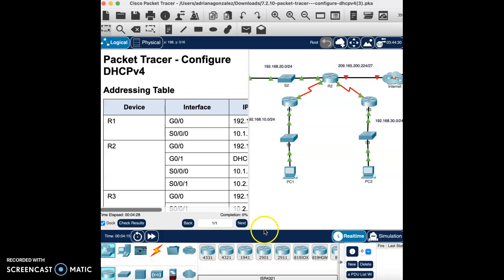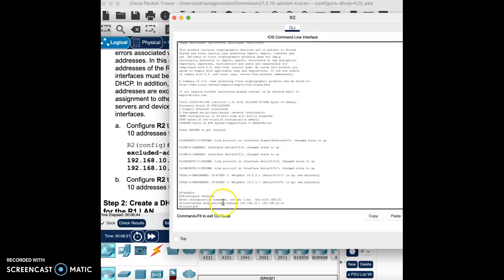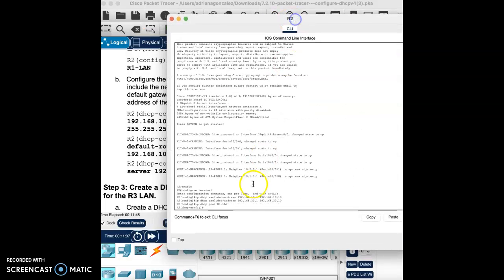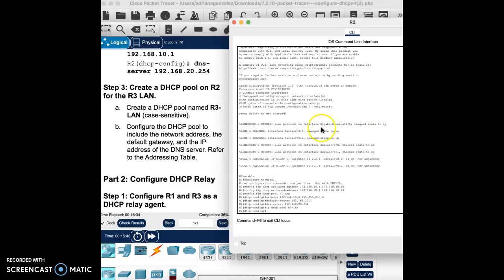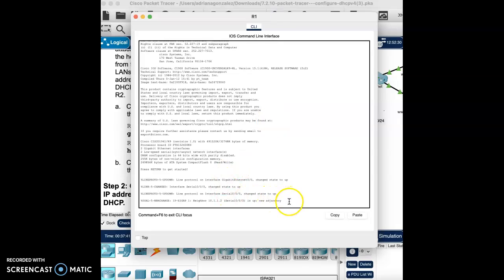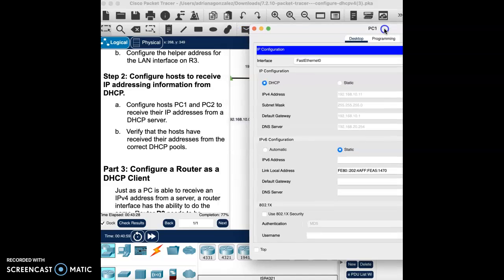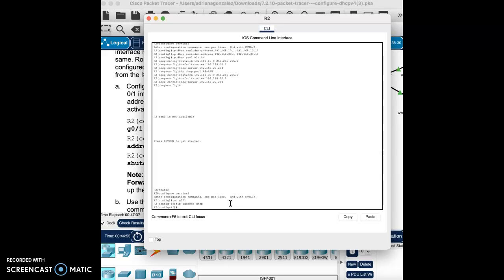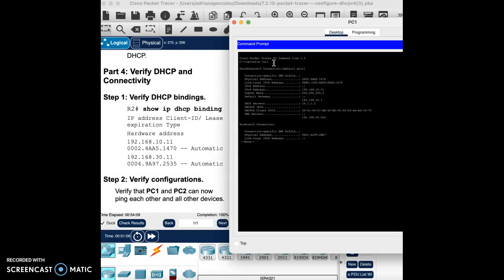7.2.10 Packet Tracer - Configure DHCPv4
Lab Demo #1